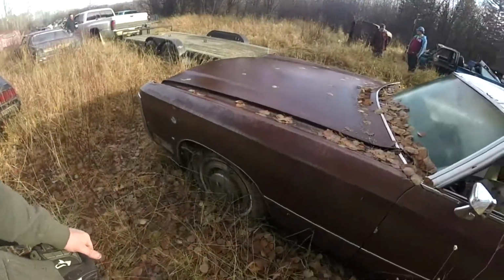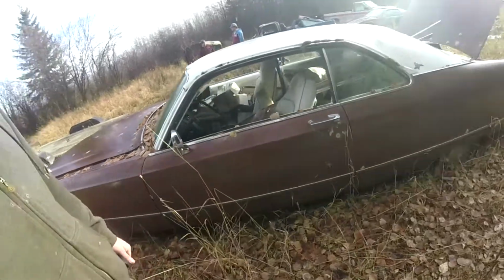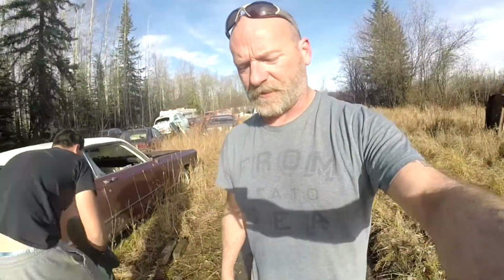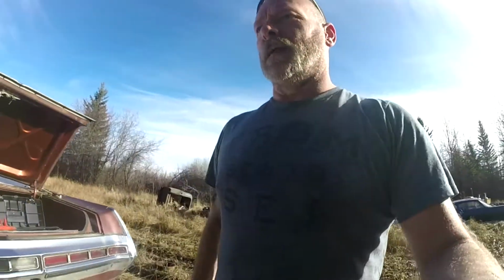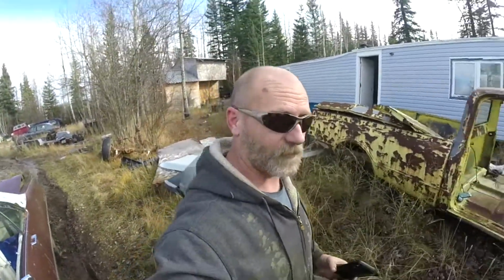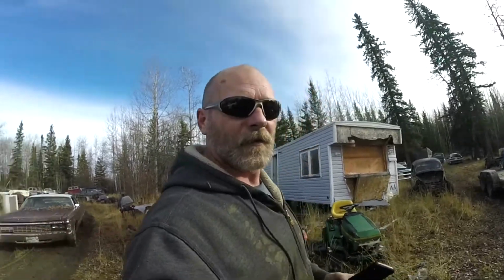Getting the Powertrain for the 1948 Chrysler Windsor Gasser... it's not always easy. Teamwork help!!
just wow, we went with high hopes of a quick turnaround. 1.5 hour drive one way. figured be loaded in under 2 hours or much less. not the case.. forgot my floor jack for starters. then the two spare rear tires i brought that we needed were the wrong bolt pattern... leave it to fullsize 71 chrysler to be different than 5 on 4.5. and after all that crap, an hour solid of towing, chaining, more towing, jerking, tugging, and more chaining, to get the 1971 chrysler imperial out of its resting place for at least a decade or more and onto a trailer. just wow is all i can say. i was a sore and beat man after being banged around inside the imperial for the hour and slugging chain through the mud did little to help my body. haha hope you guys enjoy. just shows what someone will do to attain a goal they want!!!